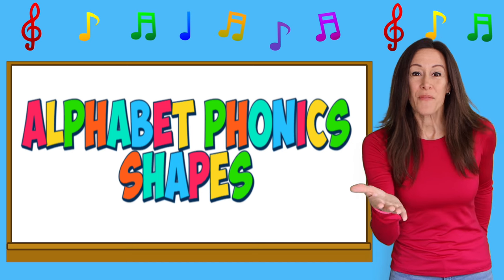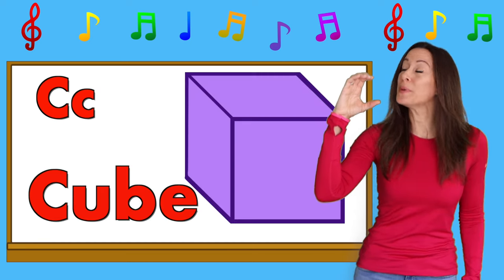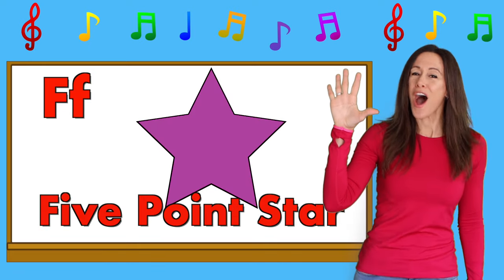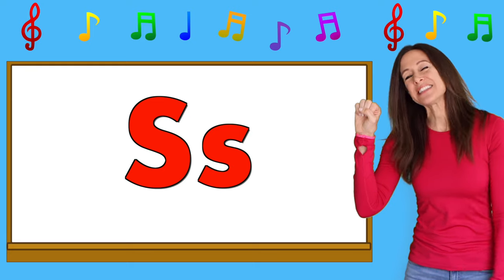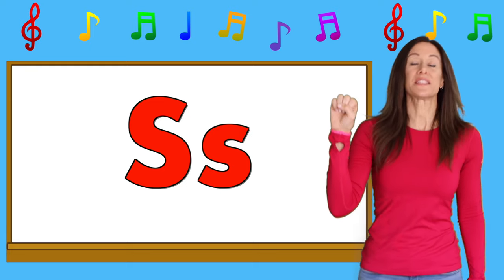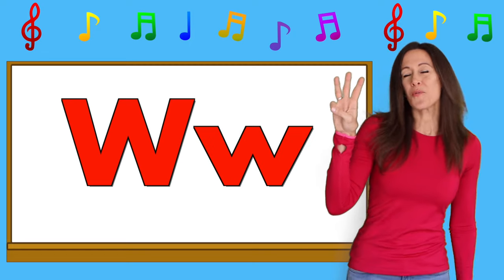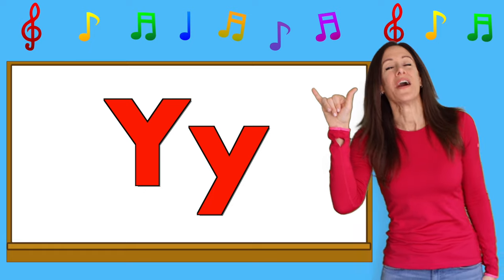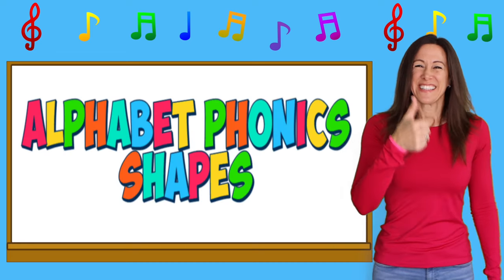Alphabet Phonics Shapes Phonics for Kids | Sign Language | Jobs Learn to Read Patty Shukla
Phonics song, English alphabet song, Learn letter sounds of the English alphabet with sign language, Phonics and pictures of each letter and their sound, American sign language for babies and toddlers,  Sing alphabet phonics along with Patty Shukla, Learn phonics, Learn English alphabet letters

Teaching children about phonics songs is crucial because these songs provide a fun and engaging way for young learners to develop their foundational reading and language skills, helping them become confident and proficient readers.

Arrow
B: Box
C: Cube
D: Diamond
E: Edge
F: Five-pointed star
G: Globe
H: Heart
I: inverted cone
J: Jigsaw puzzle
K: Kite
L: Line
M: Moon
N: Octagon
O: Oval
P: Pentagon
Q: Quadrant
R: Rectangle
S: Square
T: Triangle
U: Umbrella (for its shape)
V: Vortex
W: Wave
X: X (cross shape)
Y: Y-Axis
Z: Zigzag

Discover educational resources by Patty Shukla, including CDs, DVDs, books, and more Dive into Miss Patty's music on various platforms like Amazon, Instagram, Facebook, Roku, iTunes, AppleTV, FireTV, Siri, Alexa, Spotify, and beyond. Search for Patty Shukla or Patty Primary Songs to find her content.